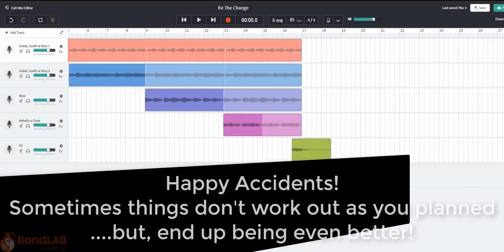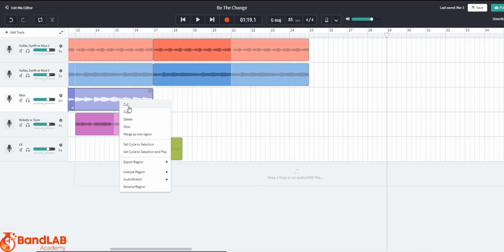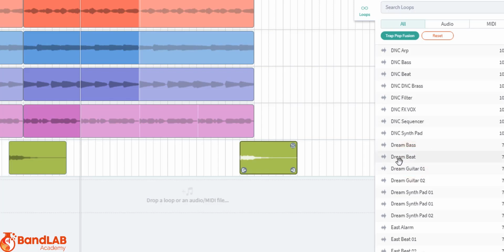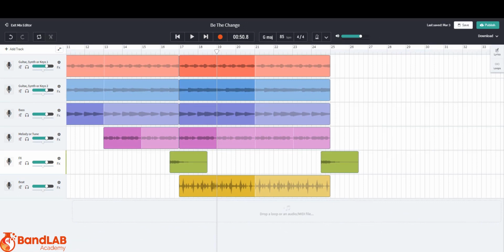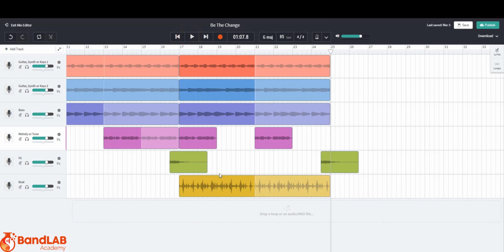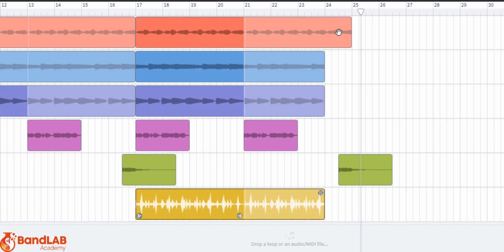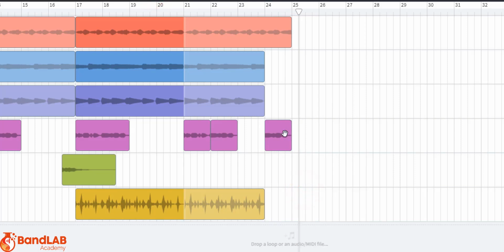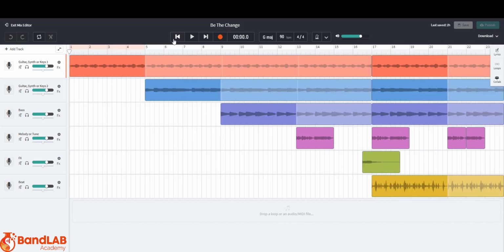Create A Chorus From An Introduction in BandLab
⭐ BLACK FRIDAY URGENCY! Teach Music With BandLab Bundle (Worth £494) for just £97! 👉 LIMITED TIME 🎄 Includes: BandLab for Schools, Christmas & Halloween Projects + 40 Annual Student Licences! Deal ends Cyber Monday! Create A Chorus From An Introduction in BandLab - A tutorial by Phil Heeley Inclusive Music,